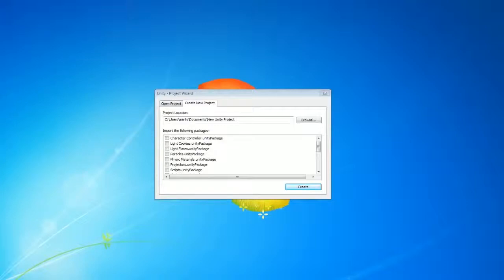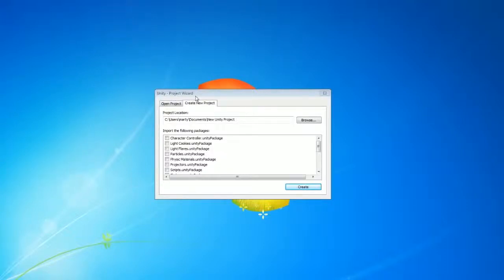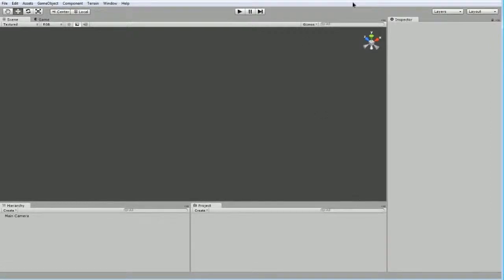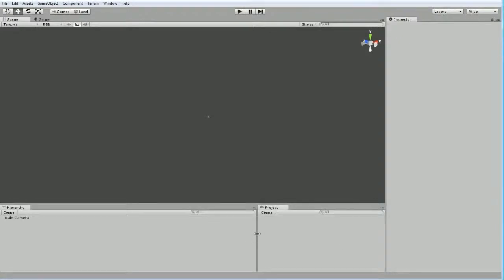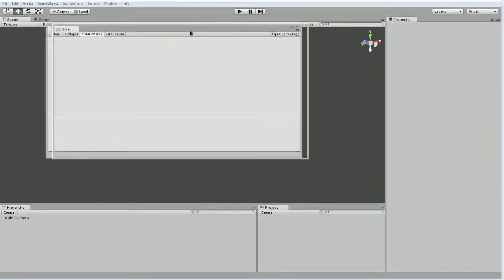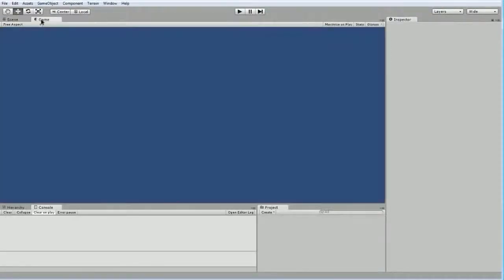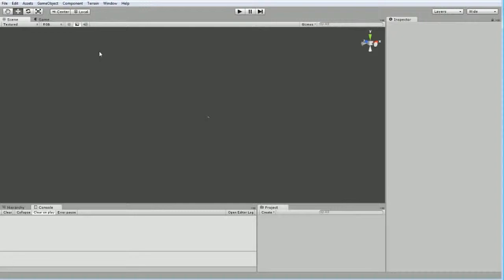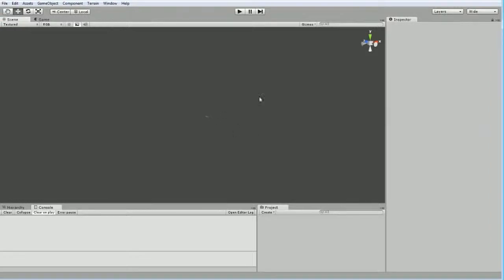Unity 3D Breakout Game: New Project Setup for Programmer [Part2]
In this video we will create new project